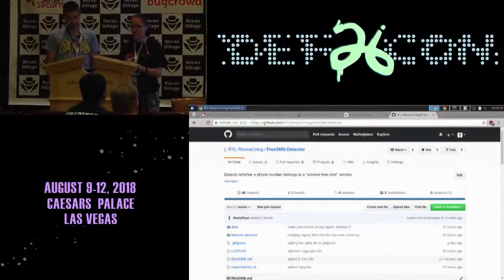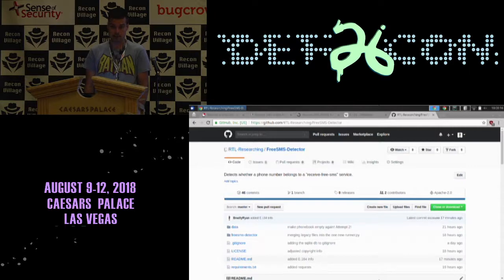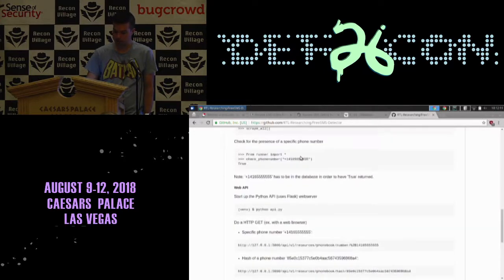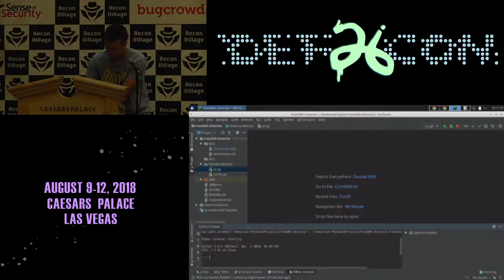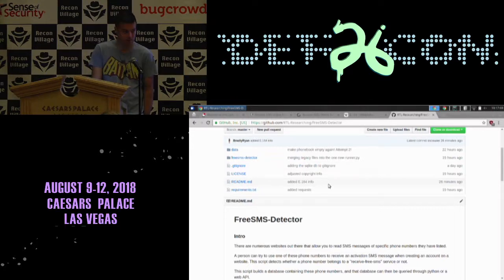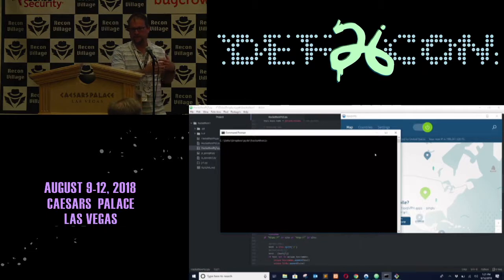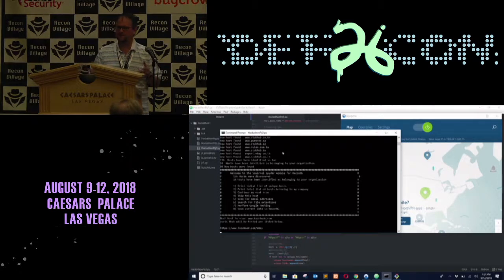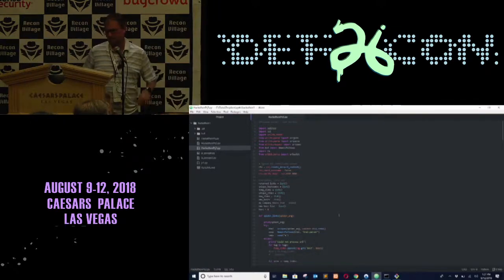DEF CON 26 RECON VILLAGE - Recon Village Team - Hackathon Product Showcase